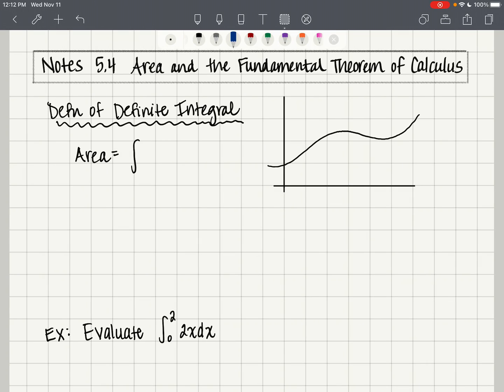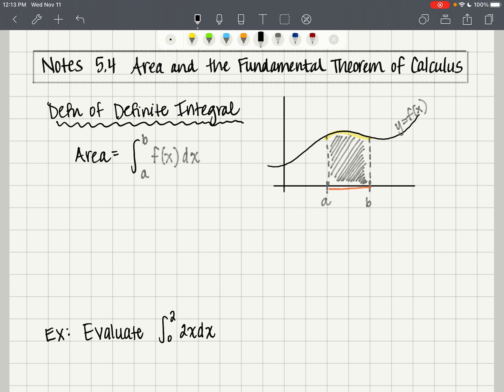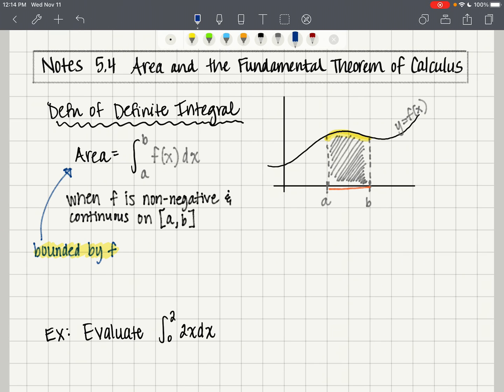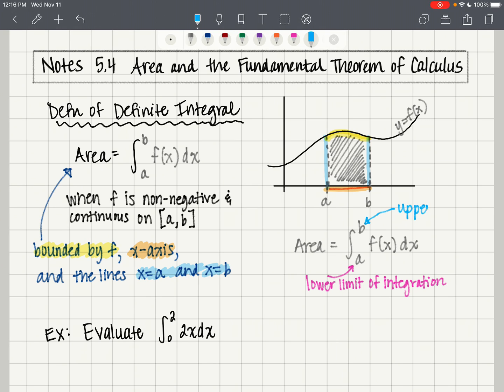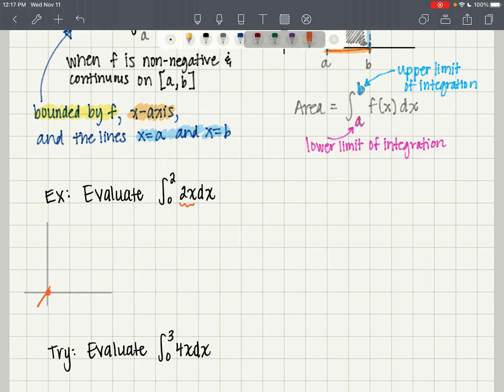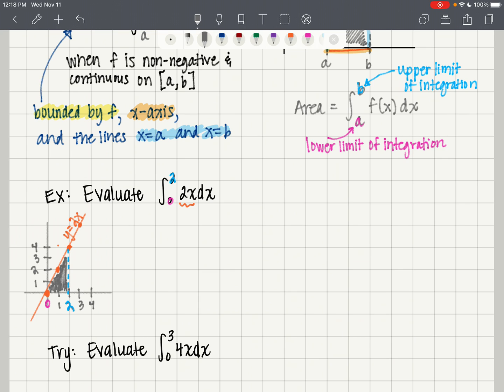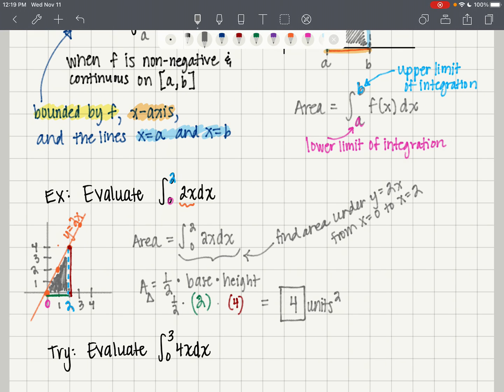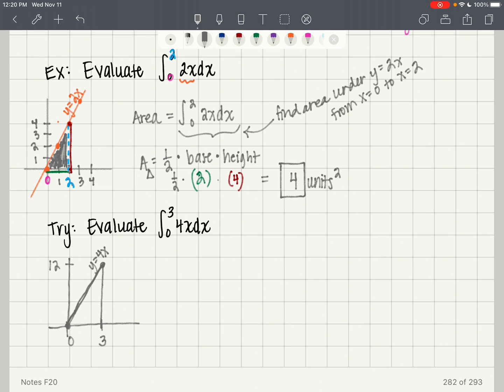BC 5 4A Defn of Definite Integral